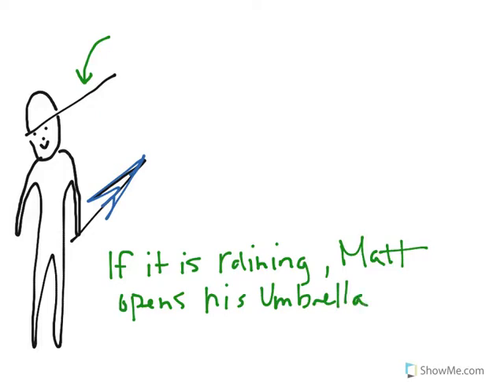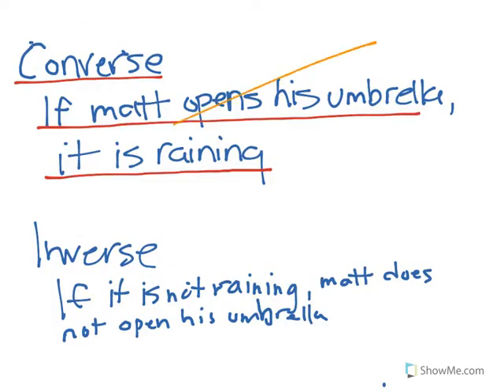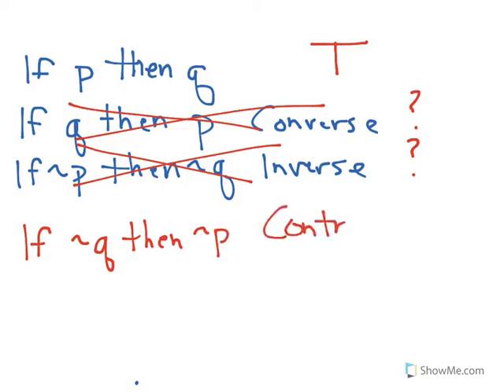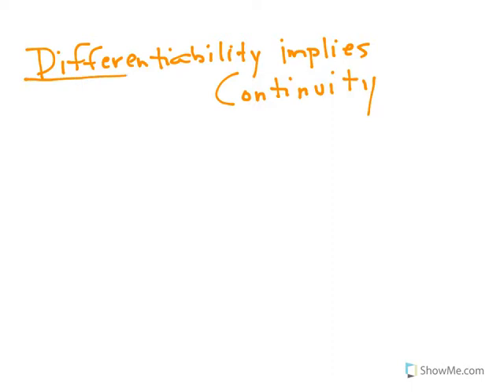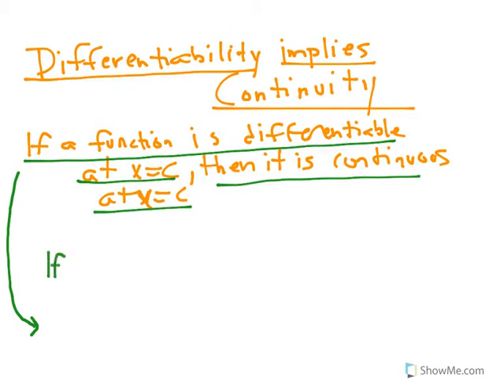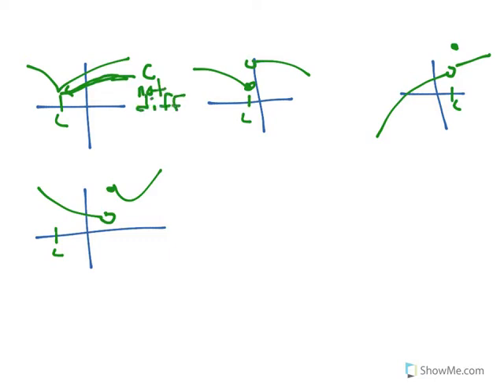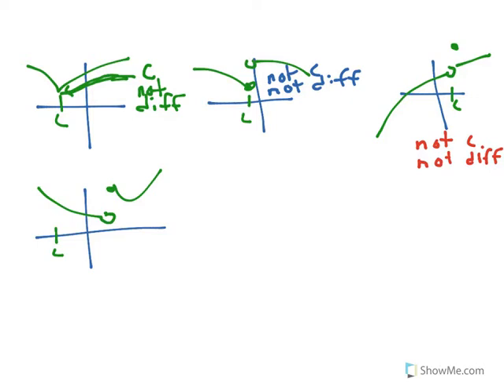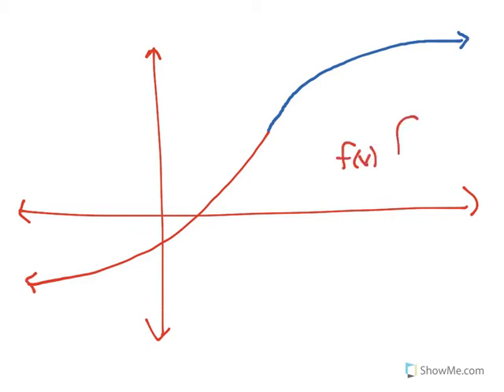INverse Converse Contrapositive